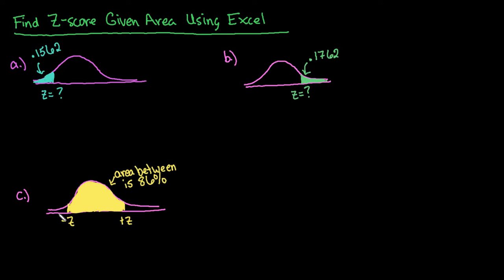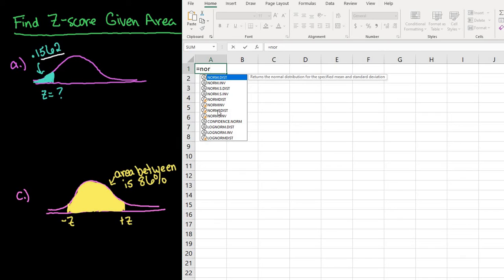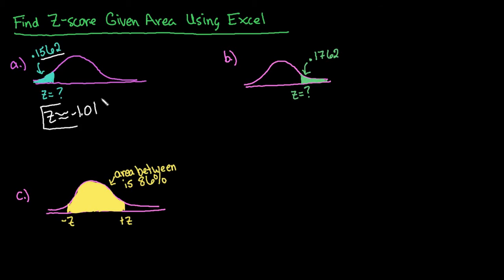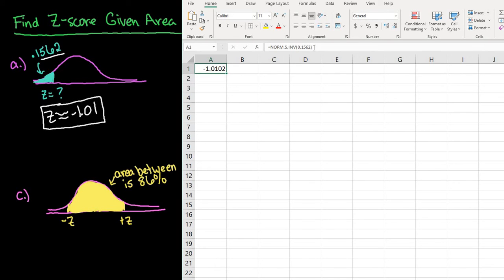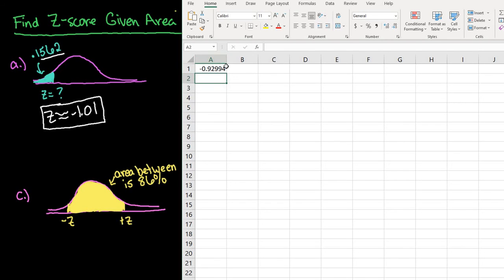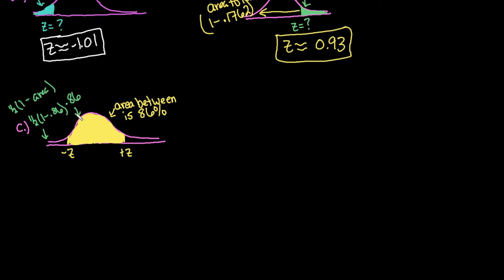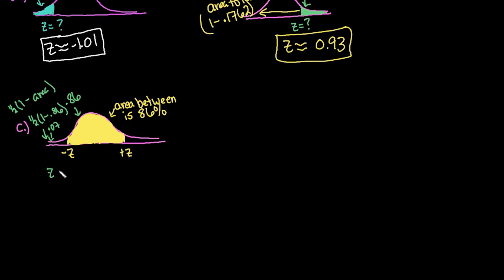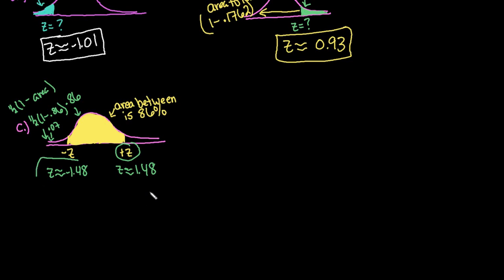Find Z-score Given Area Using Excel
This video demonstrates how to use Excel to find the z-score when you are given the area. I show examples when you are given area to the left, area to the right, and area between. Technology makes this process easier and more precise than using the table.